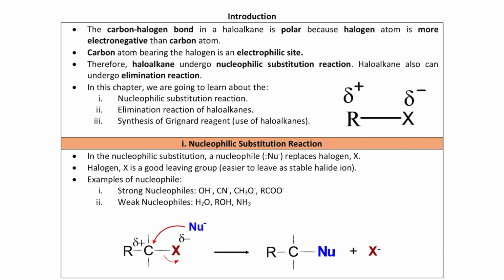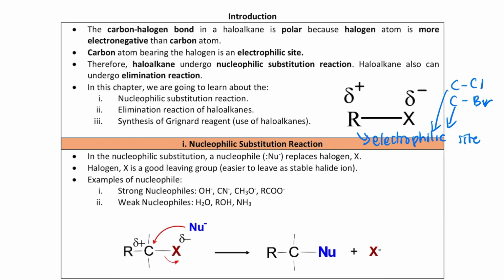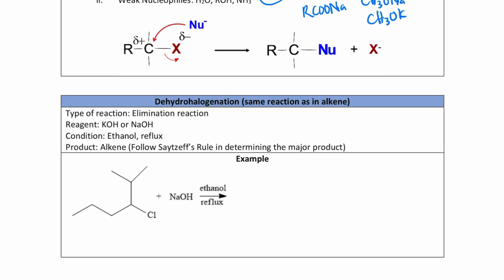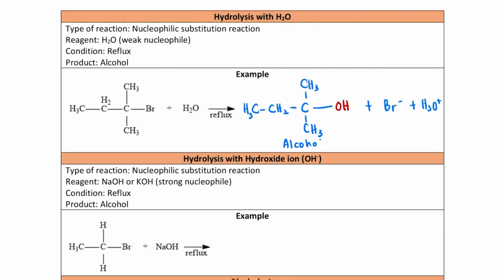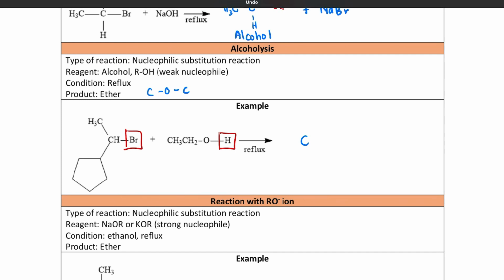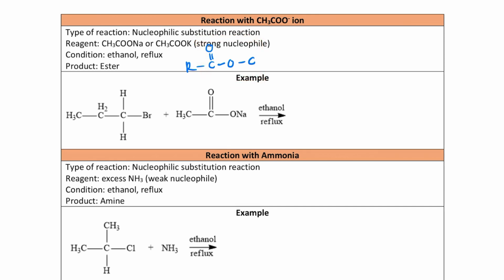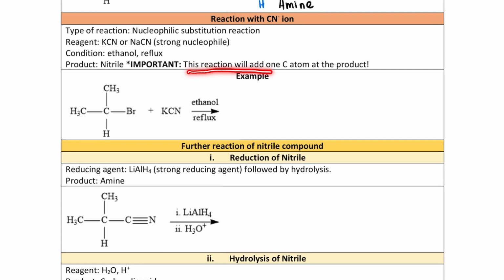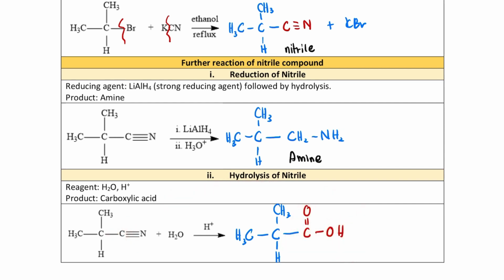Chapter 7.2: Reactions of Haloalkanes (Lecture 1/2)